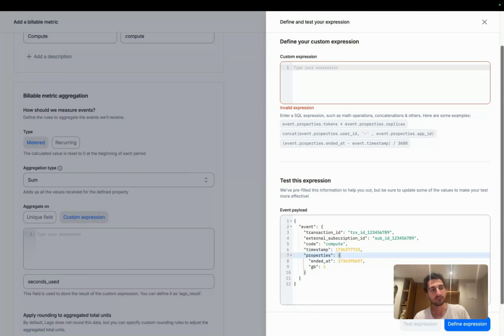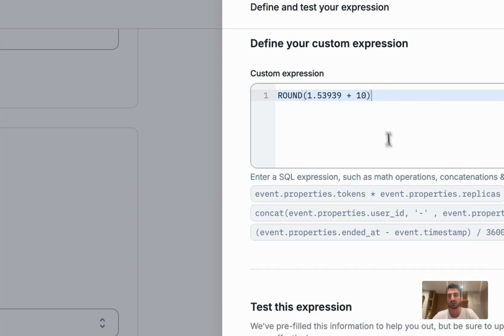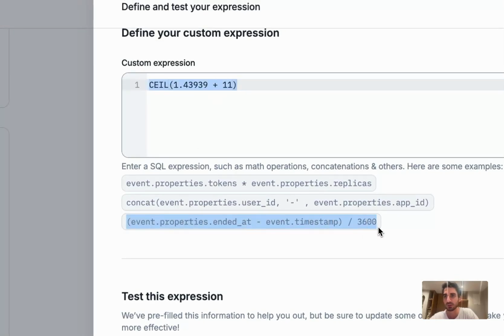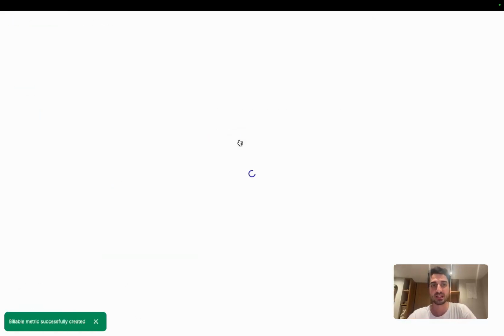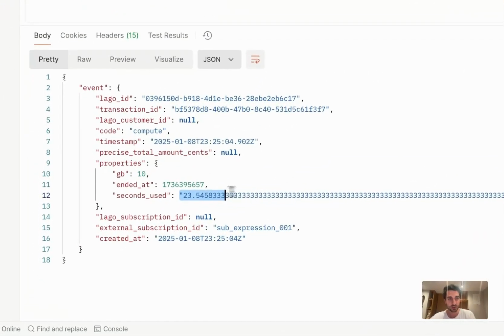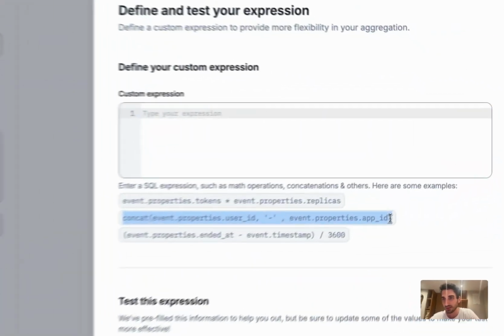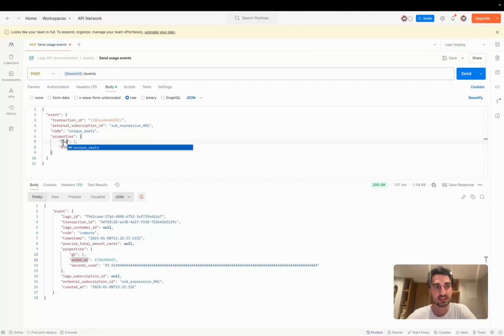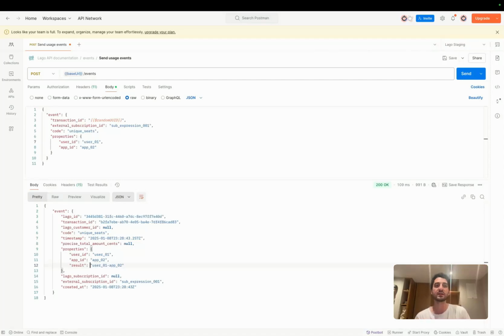Build any usage-based metrics with Custom Expressions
Previously, usage-based metrics in Lago were powered by a single field—ideal for simplicity but limited in flexibility. Now, we are giving you complete control with SQL Expressions.

With SQL Expressions, you can build metrics tailored to your needs. Use advanced math operations, concatenations, rounding, and more to create precise, custom metrics that reflect your unique usage patterns.

Custom expressions allow you to define more advanced computation logic by dynamically using any event field within your expression. Here are a few examples:

00:00 Why is it useful?
00:49 Simple computation example
01:54 Advanced Example 1: Compute GB/s with Custom Expressions
05:28 Advanced Example 2: Unique Seats with Custom Expressions